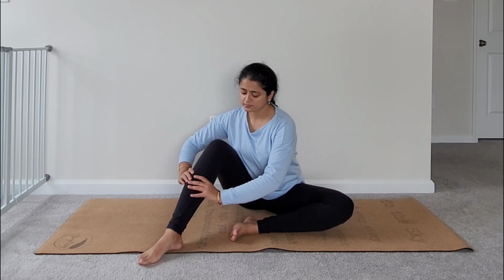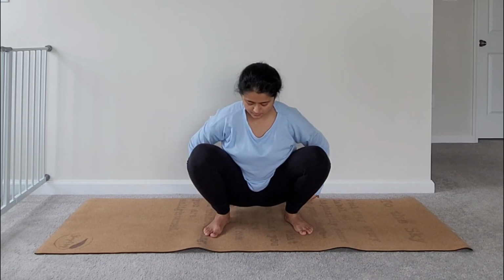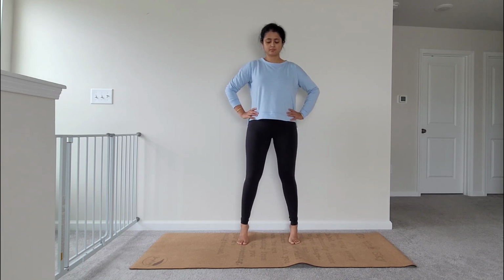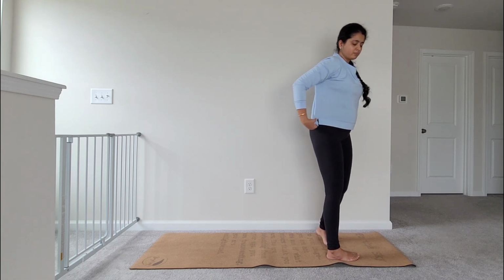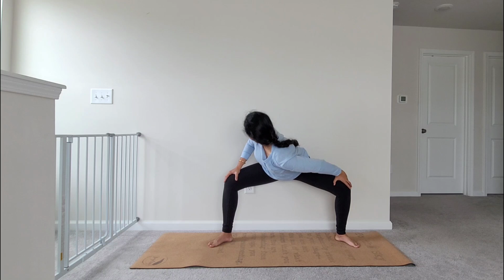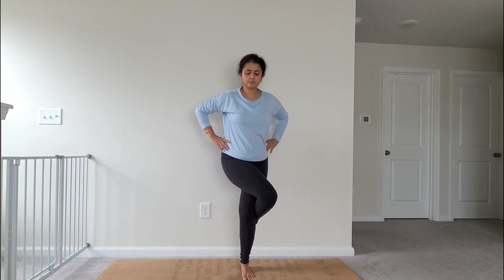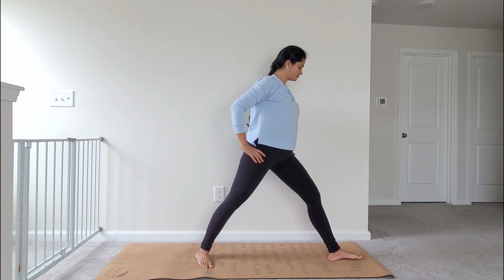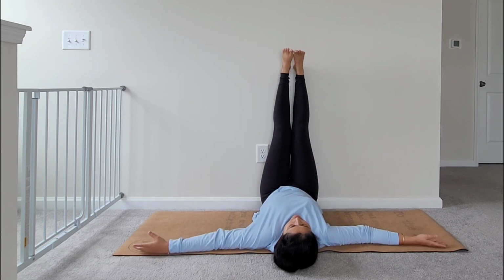10 Min Yoga For Strong Knees | Fix Knee Pain | Knee Stability | Posture Correction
Kindly consult your physician and follow all safety instructions. If you are not sure about any practice, I recommend you do it under a professional yoga instructor. If done incorrectly, these practices may cause injury.